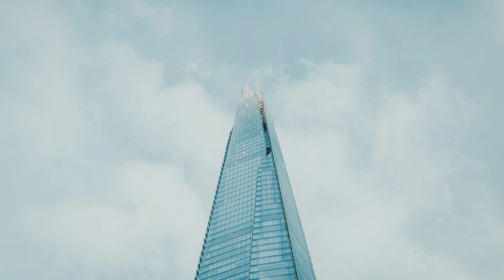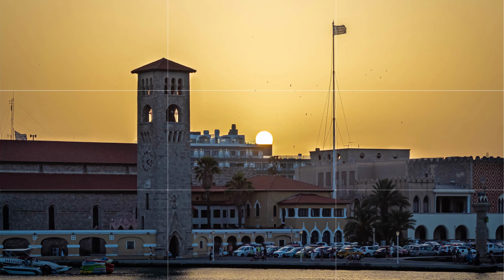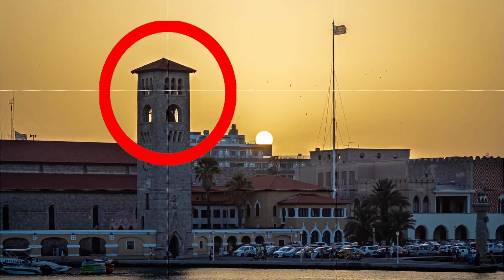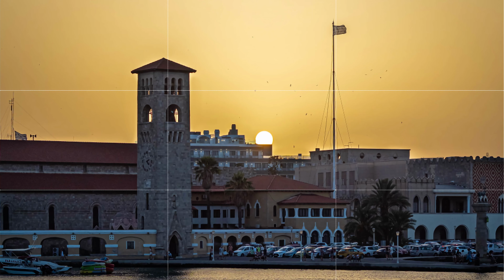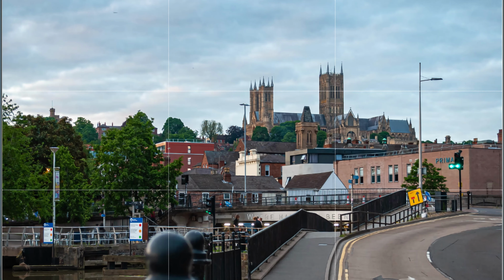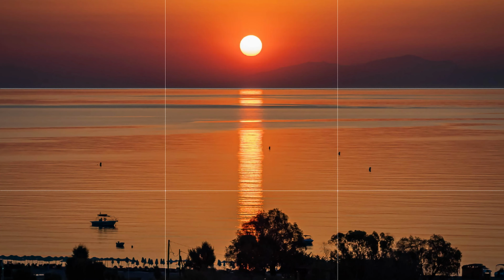How to Turn on Grid Lines | Rule of Thirds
I'm going to show you how to turn on grid lines on your Android phone and explain why you might want to use them.

Grid lines are a fantastic tool for anyone who enjoys taking photos, whether you're a casual snapper or a budding photographer. By using grid lines, you can compose your shots perfectly, making your photos more balanced and visually appealing.

Here's a quick rundown of what I'll cover in the video:

Step-by-Step Guide to Turning On Grid Lines:

Open your Camera app.
Tap on the settings icon (usually a gear symbol).
Find the 'Grid lines' or 'Grid' option and toggle the switch to turn them on.
Why Use Grid Lines?

Rule of Thirds: Align your subject along the grid lines or at their intersections for better composition.
Straight Horizons: Keep your horizons level for stunning landscape shots.
Symmetry and Composition: Frame your shots perfectly, whether you're capturing architecture, portraits, or still life.
Turning on grid lines is a simple yet powerful way to enhance your photography. Give it a try and let me know how it works for you in the comments.